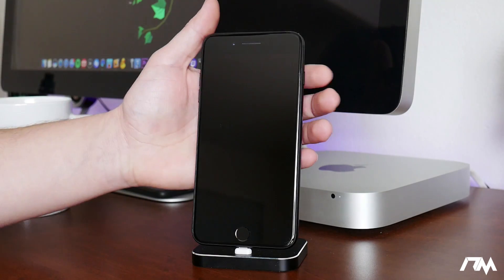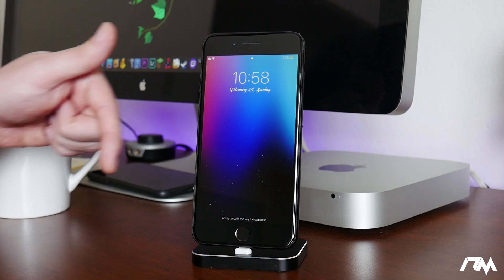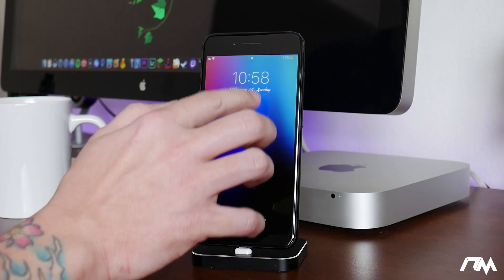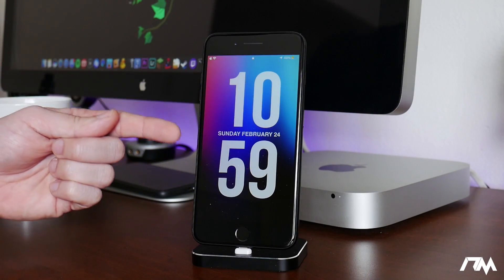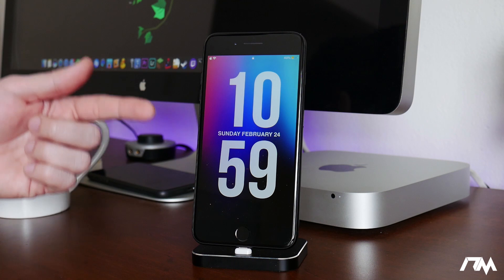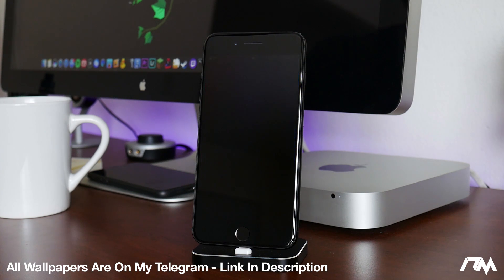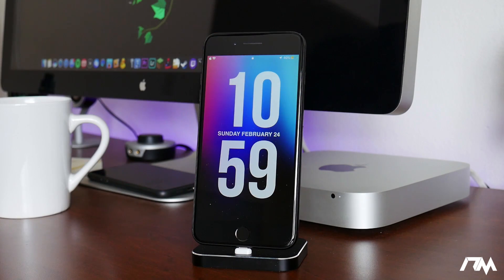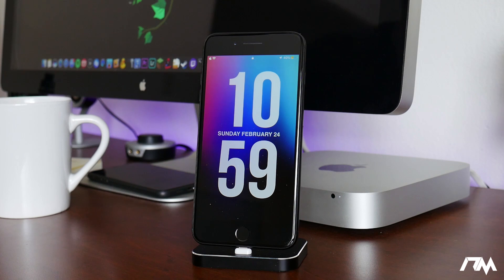Top 10 BEST iOS 12 LOCKSCREENS - unc0ver JAILBREAK - LockPlus Pro - CYDIA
1: Brave Shine Fixed
2: CalvinHobbes
3: harryhester theme
4: deamm
5: CenterPrint
6: GameBoyTwo
7: bikoFINAL
8: AM-Lucid
9: Anvil6
10: LSXYZ2.2